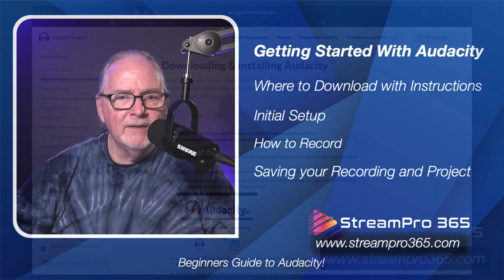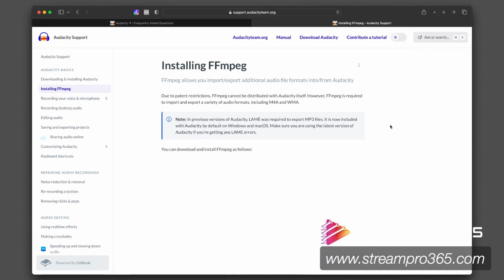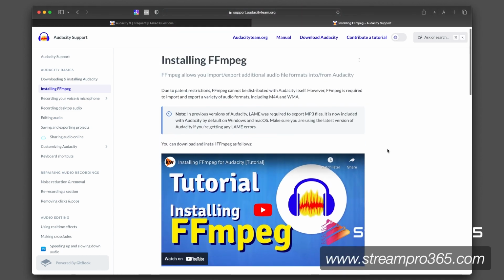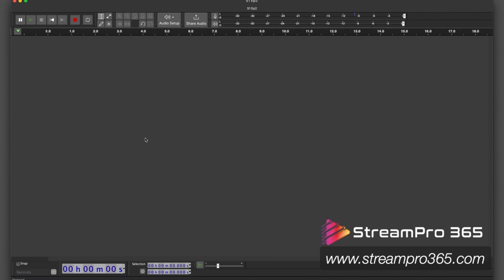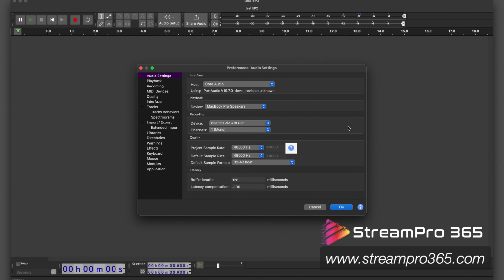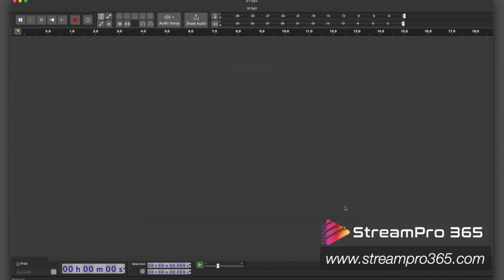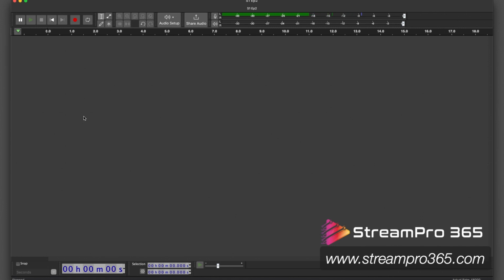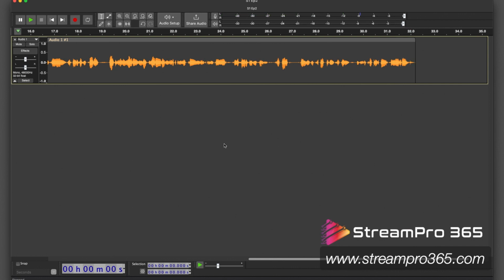Audacity for Beginners - Learn to Record with Audacity in 10 minutes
Learn to record with Audacity in ten minutes!

Hey, everybody. Welcome to Stream Pro 365. I'm Jerry, also known as Grandpa Techno Geek, and I'm here to talk to you today about a beginner's guide for audacity. I keep talking about it and talking about it and talking about it, so I thought I probably ought to make a tutorial so y'all can use the thing that I keep recommending to you.

So here we go. What we're going to do today is I'm going to show you where to download.  Then we're going to go over the initial setup on your machine and we're going to walk through the recording process and then we're going to show you how to save your recording as an MP3 or a wave for your podcast host and show you how to save your project.

So you have the raw files that you can edit later, which can come in really handy for repurposing your content.